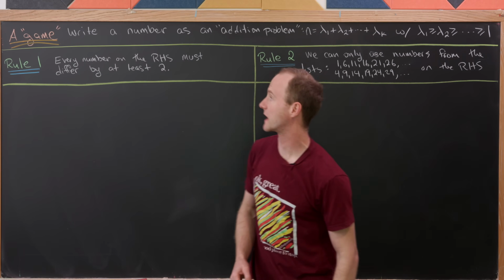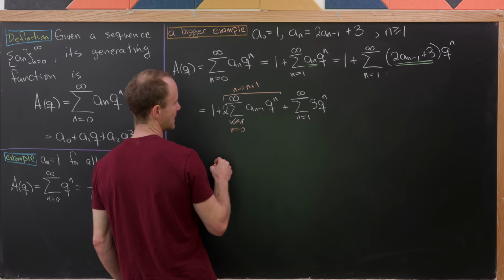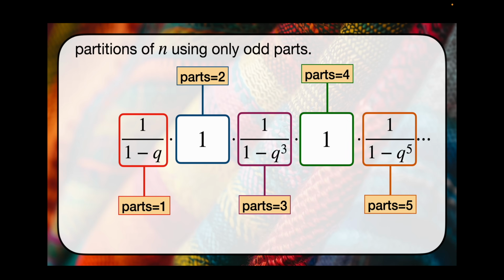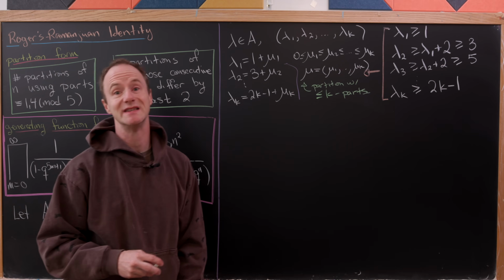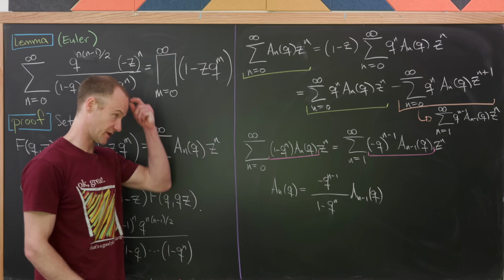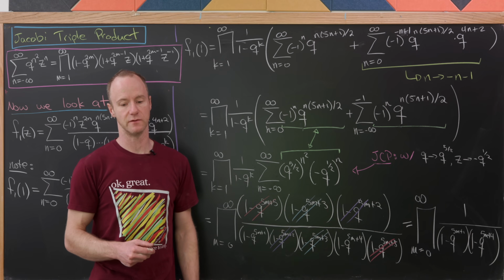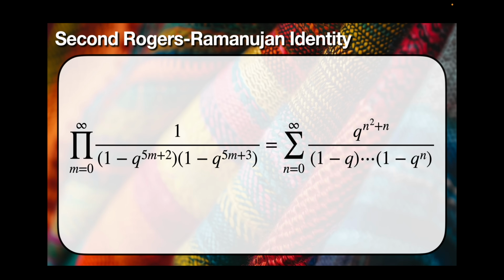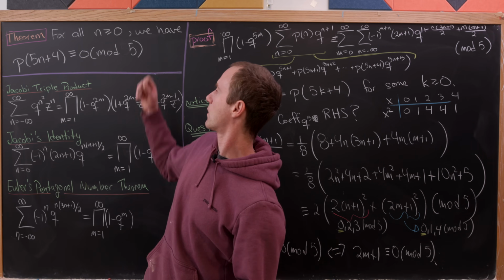The Identity That Shocked the World’s Best Mathematician